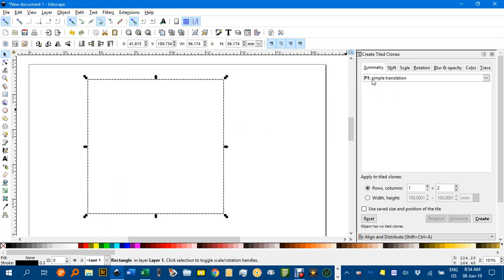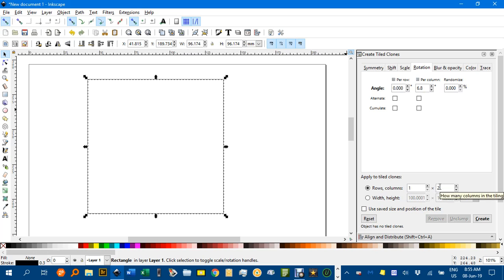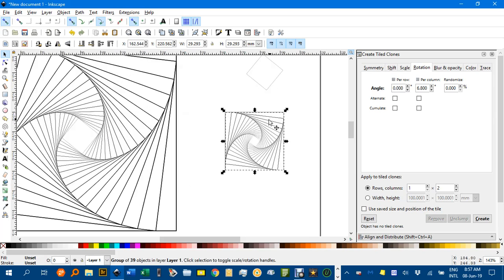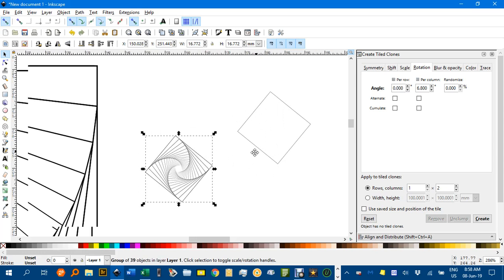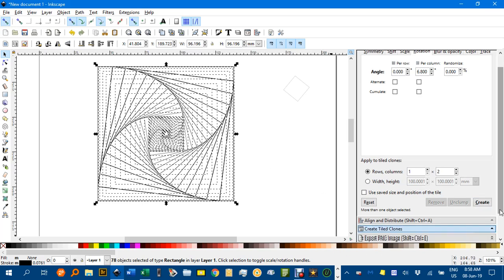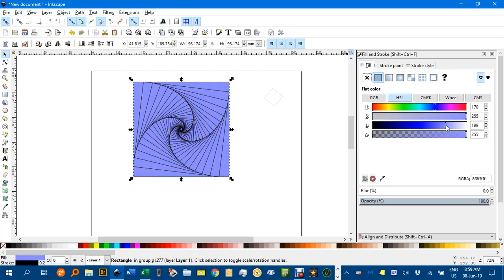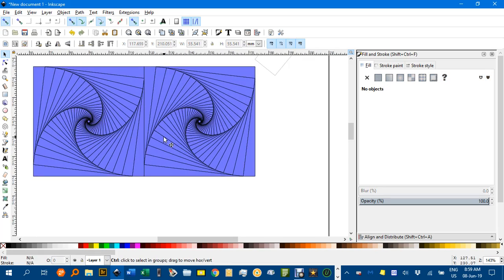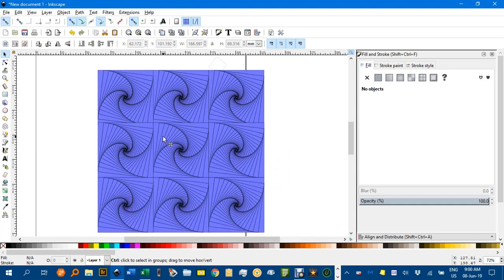Square pursuit tiling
Using a Square based curve of pursuit to create a fascinating tiling.